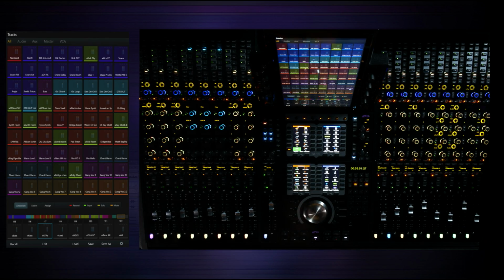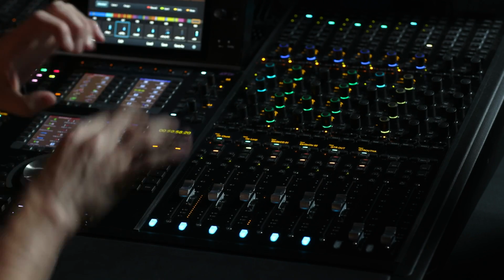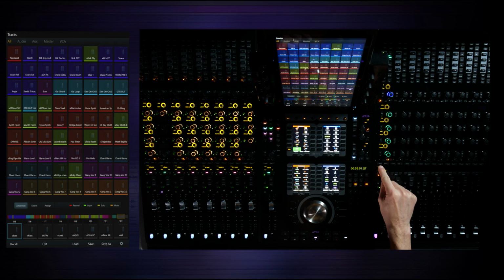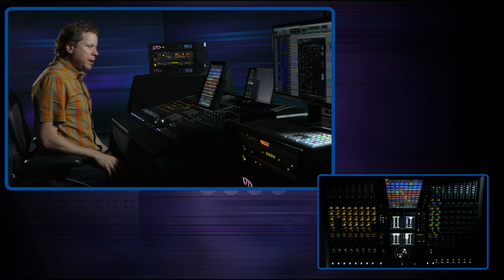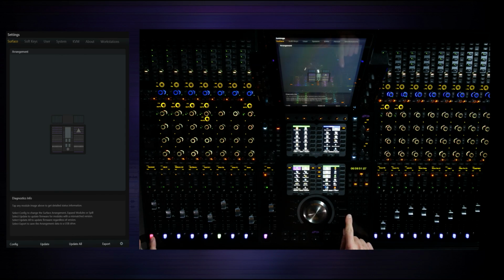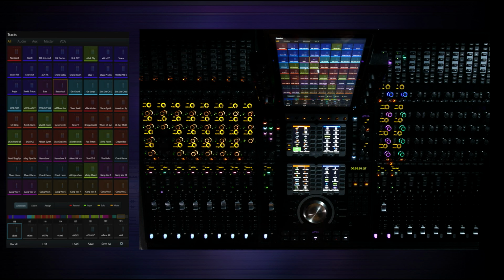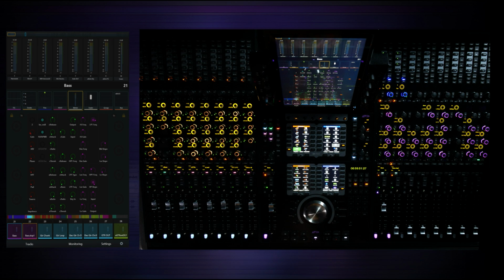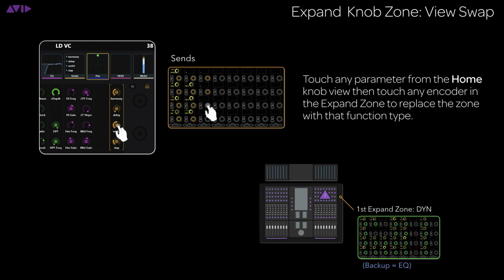Avid Pro Tools | S6 Workflows: Attention Zones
Join Avid Audio Solution specialist Jeff Komar as he dives deep into some of Pro Tools | S6’s most powerful control surface workflows. In this video, learn how to create custom Knob Modules using Attention Zones for more predictable and efficient control of EQ, dynamics, sends and even remote-control microphone preamp parameters.